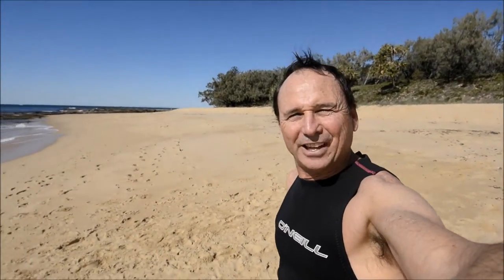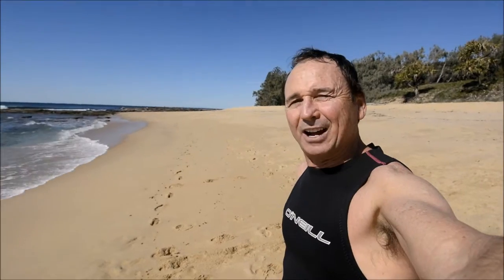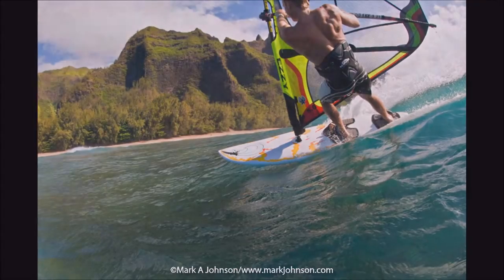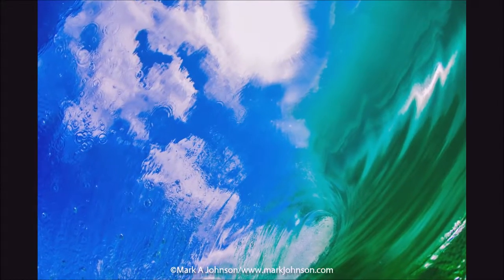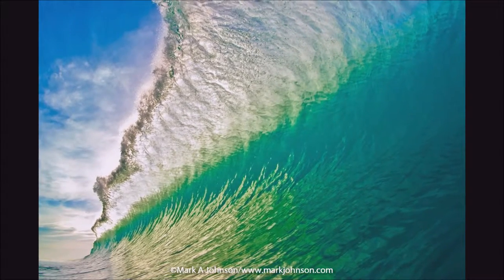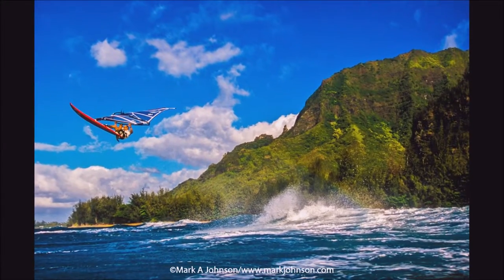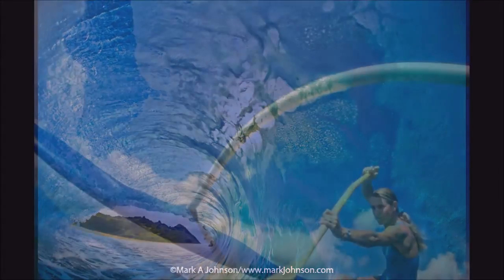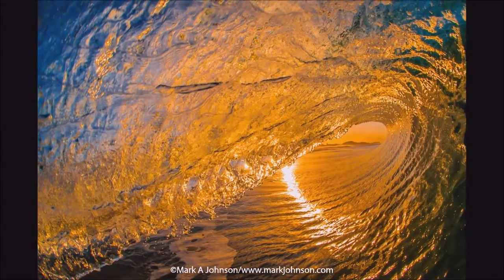Mark A Johnson Photography-more Watershots!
Join Mark as he narrates a slideshow of a few of his favorite watershots-that is, photographs taken with a waterproof housing.